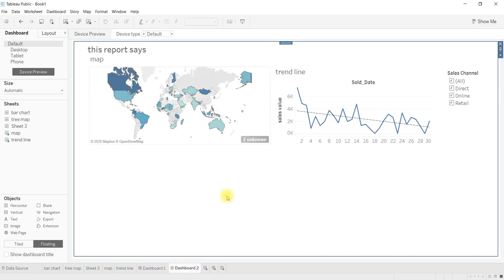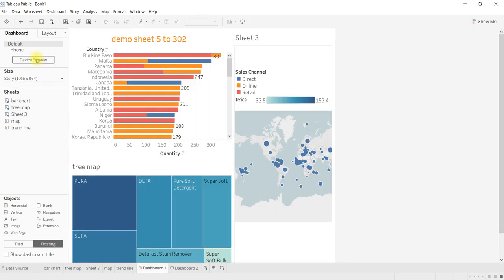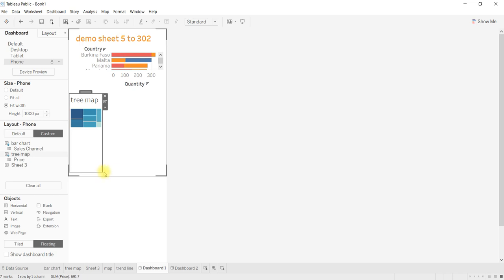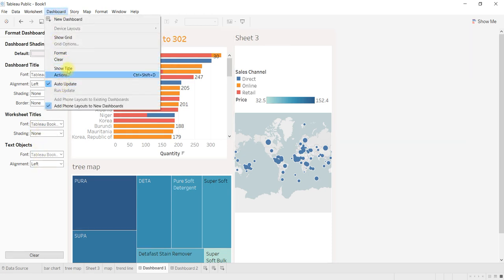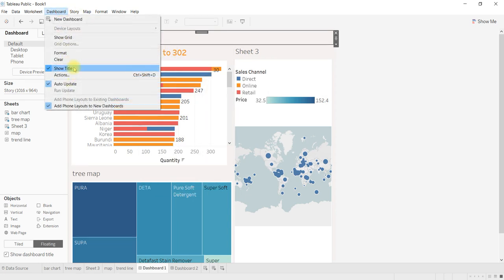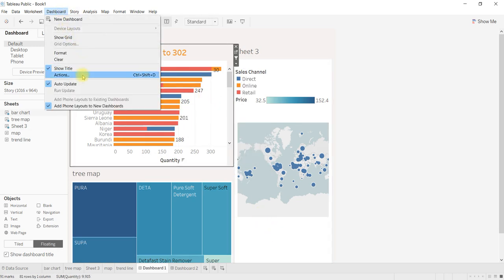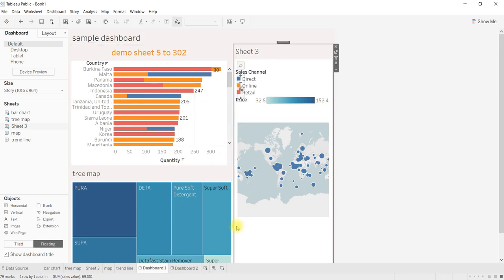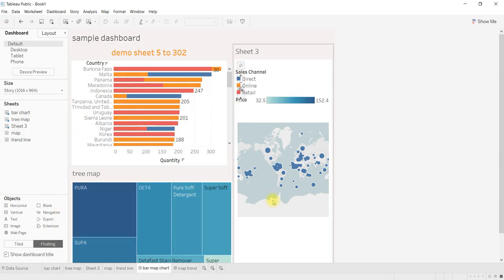Tableau visualization - 17 - Dashboard Setting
Tool for data visualization without a coding experience and multiple data can be combined and published online.

Features

·  Easy to create a visualization by using drag and drop techniques

·  Create a multiple dashboard

·  Create a story from created dash board and visuals

·  Interlink between charts and table

·  Data can be stored on cloud and published online